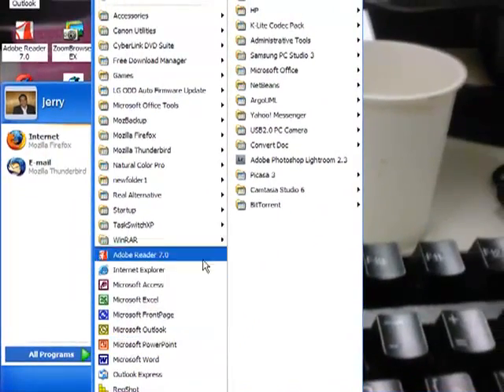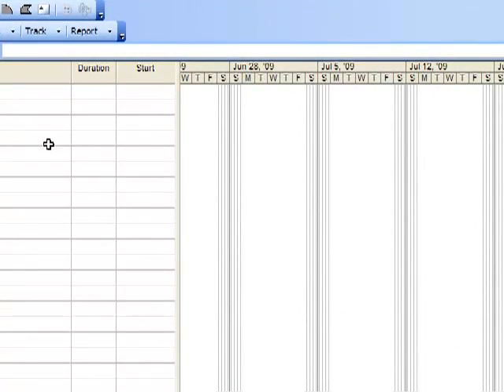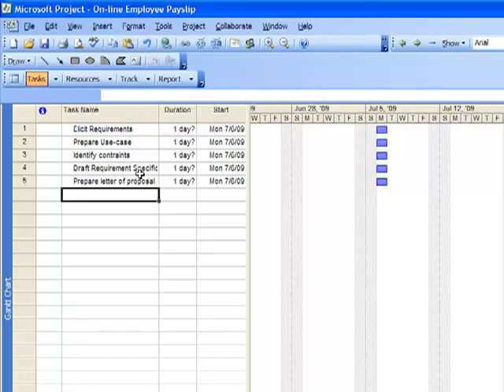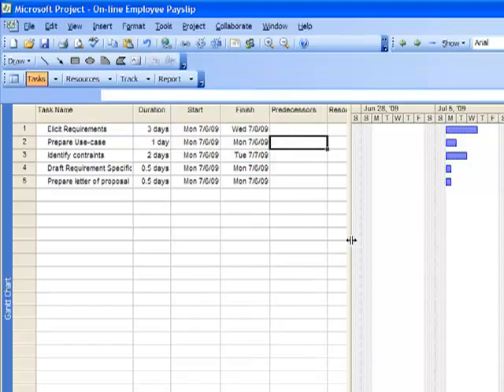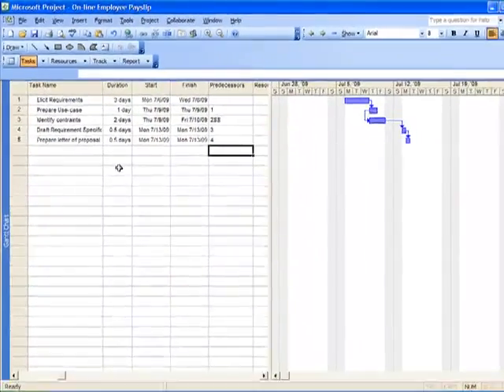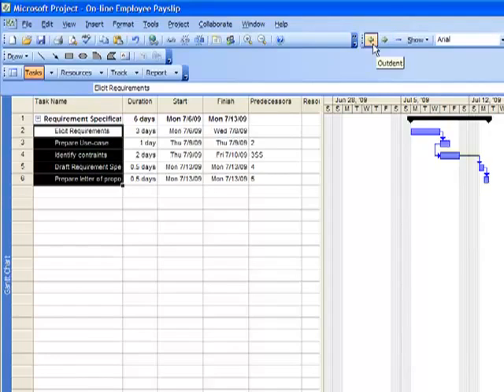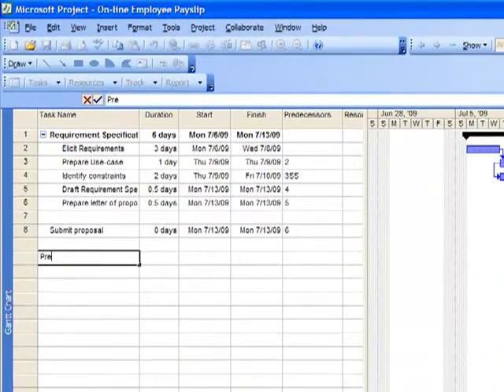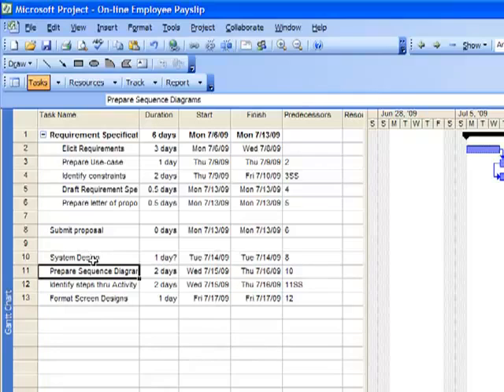Microsoft Project Part 1 mp4 YouTube